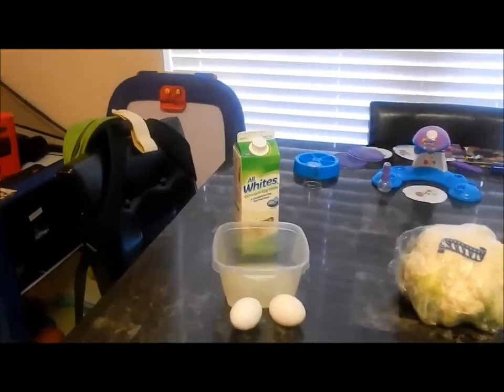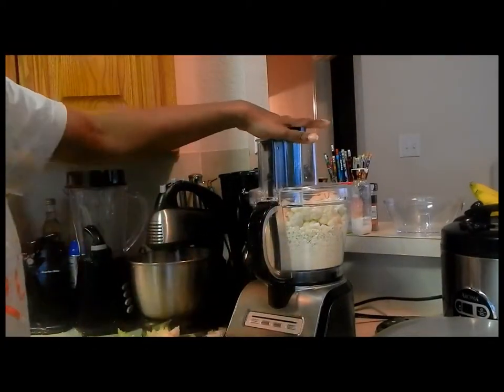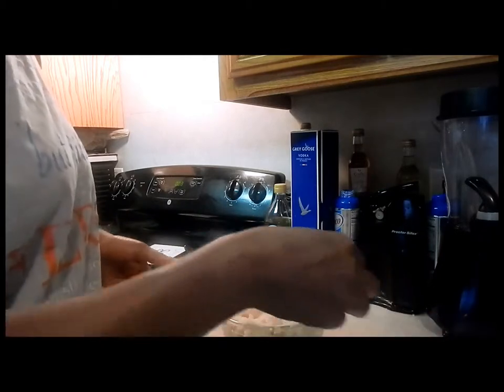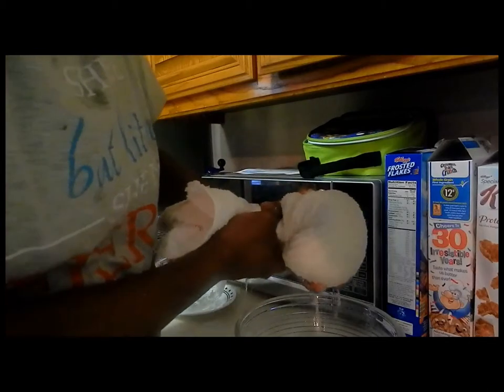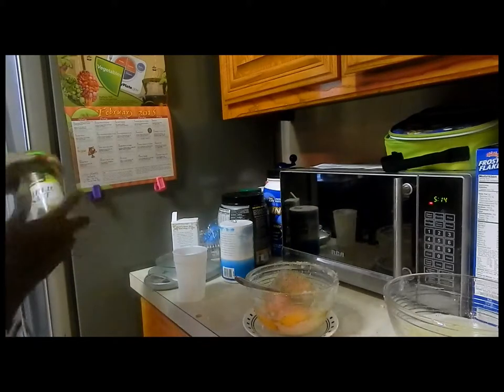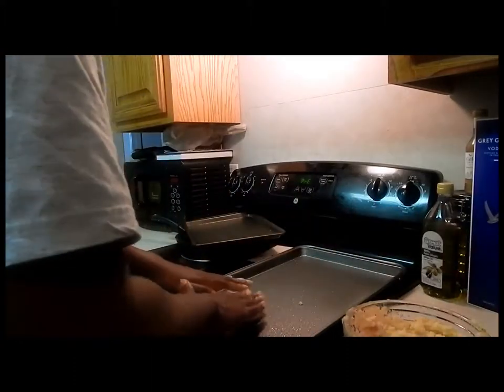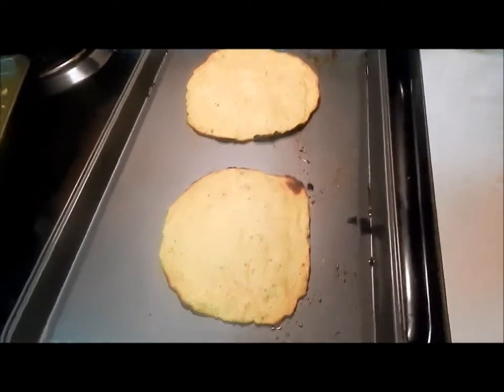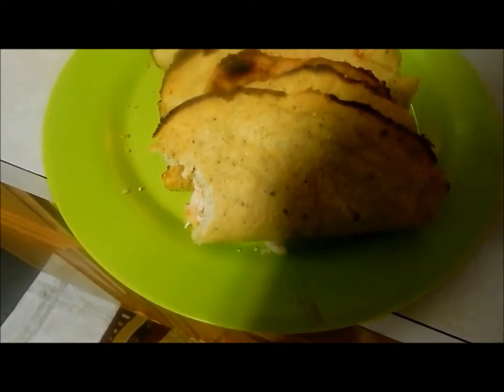Cauliflower Tortillas!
Intro-Kellee Maize and J. Glaze and Mike Cash-Hasta Abajo Remix